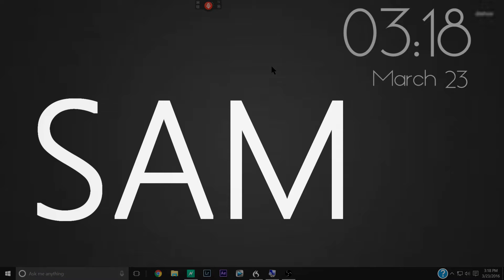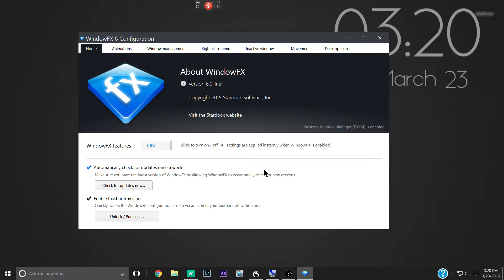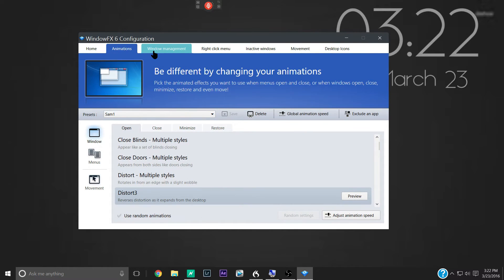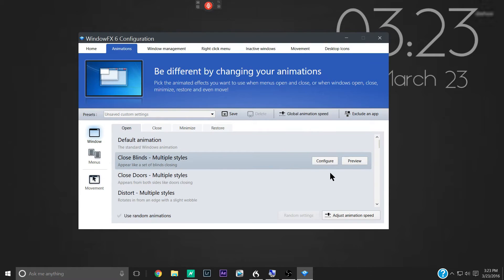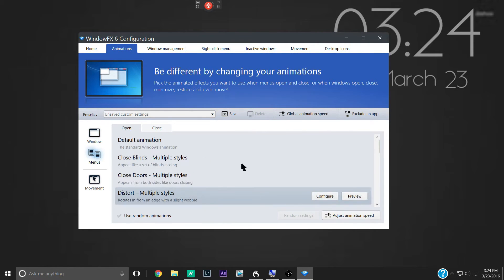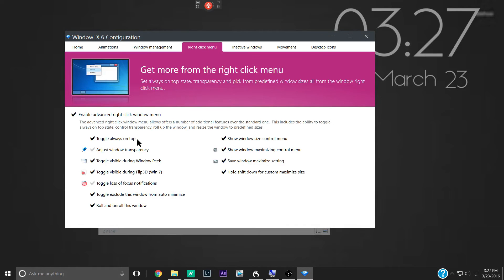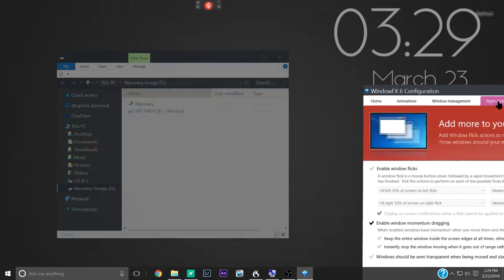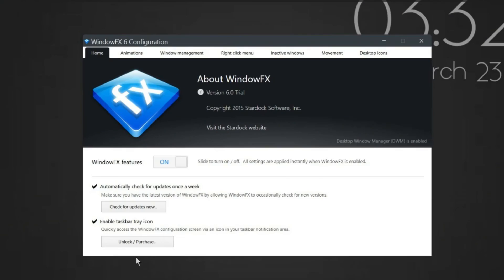WindowFX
Sam shows off the WindowFX software which adds custom animations to your Windows PC that resemble those found on Mac computers plus more!